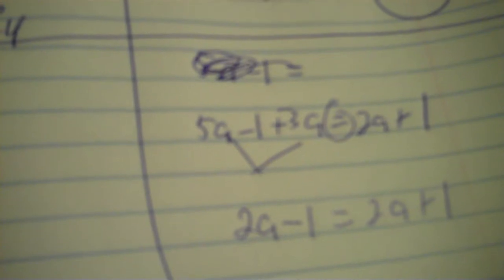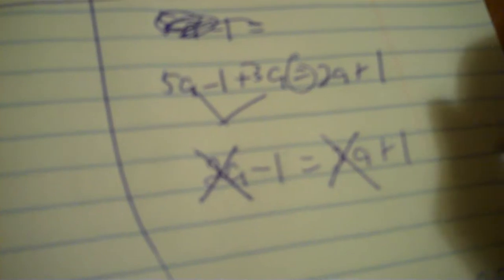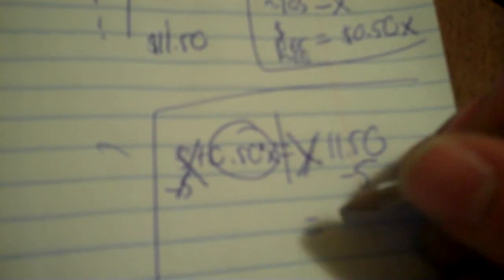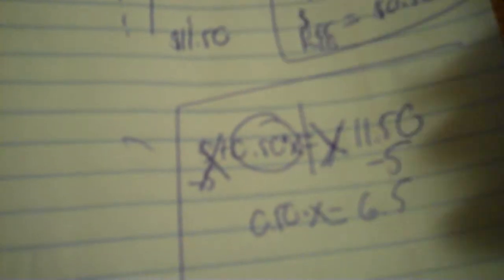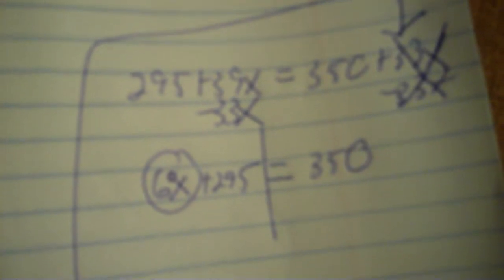Unit 1 Review Algebra 2